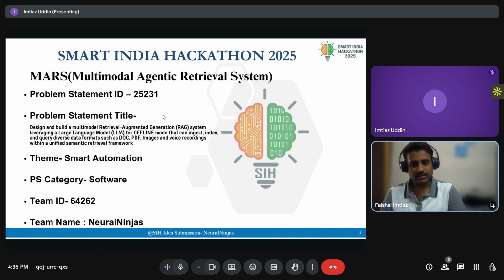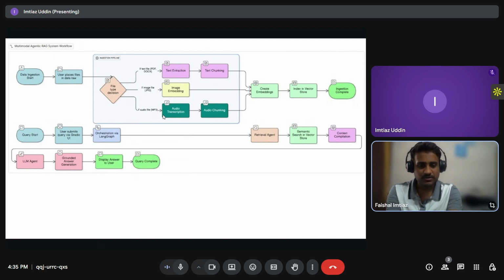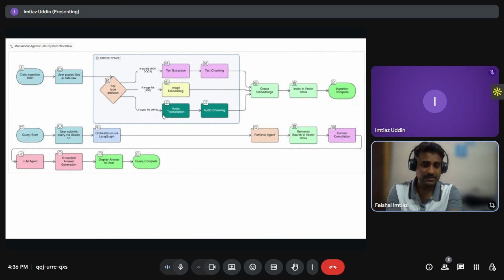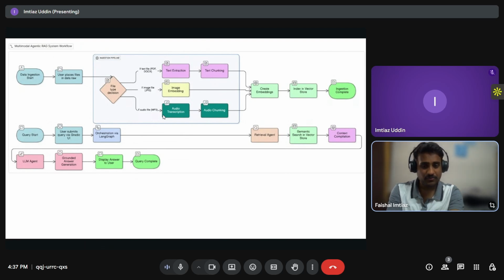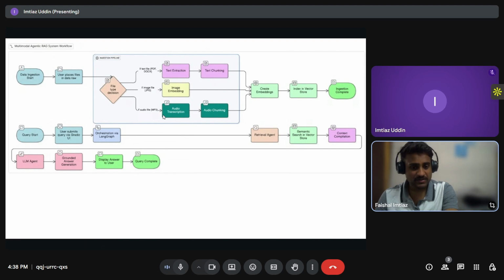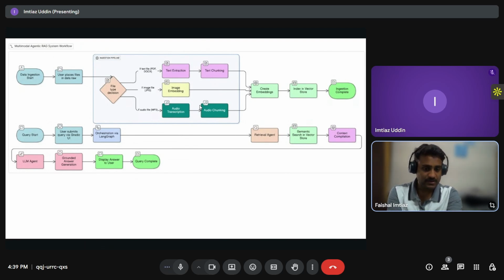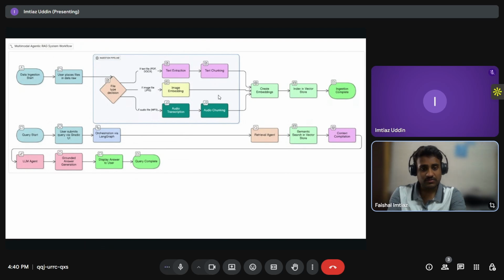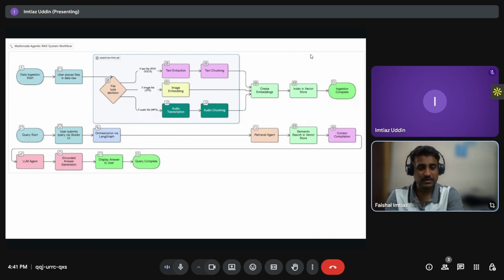MARS(Multimodal Agentic Retrieval System) SIH 2025 PS-SIH25231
In this video, I had describe our Multimodal Retrieval-Augmented Generation (RAG) System for making enterprise knowledge more accessible, verifiable, and private — without depending on external APIs.

Our project creates a realistic, multimodal knowledge base capable of ingesting and processing PDFs, DOCX documents, images, and audio recordings, retaining their structure and metadata for high-fidelity retrieval. The system employs semantic chunking, audio transcribing, and image grounding to develop a rich, connected dataset reflecting real-world enterprise data.

 How It Works:
1) Creation of Knowledge Base: Multimodal data ingestion with layout-aware parsing and strong normalization.
2) Preprocessing & Embedding: Sentence-Transformers and CLIP are used to convert text, image, and audio data into dense vector representations.
3) Vector Search (FAISS): Facilitates lighting-speed similarity search across modalities for semantically accurate results.
4) Agentic RAG Workflow: Retrieval and generation are performed by specialized agents that build grounded, evidence-based responses using LangChain + LangGraph.
5) Grounded Generation: Driven by Ollama, the local LLM produces responses solely from retrieved context — privacy, transparency, and no hallucinations.

Technologies Utilized:

LangChain & LangGraph for orchestration

Ollama for local LLM inference (Llama 2 GGUF)

FAISS for vector storage and search

Whisper / Faster-Whisper for transcription of audio

CLIP for image-text alignment

Gradio for web interface

This is a privacy-focused, multimodal RAG assistant that provides reliable, verifiable, and evidence-based answers, perfect for high-privacy data environments such as businesses, research institutions, and governments.